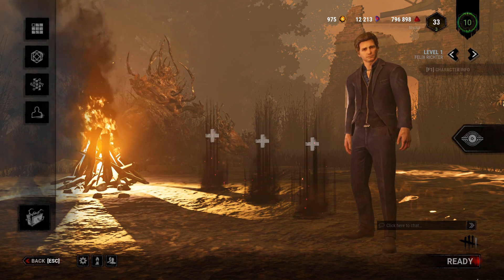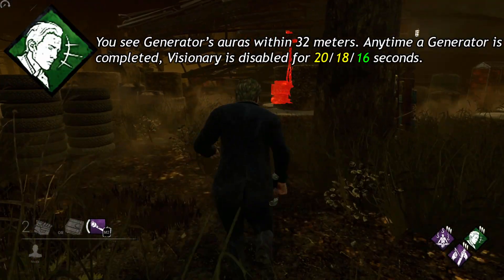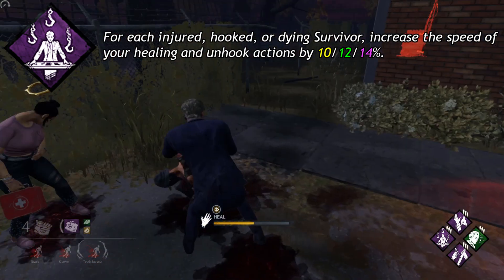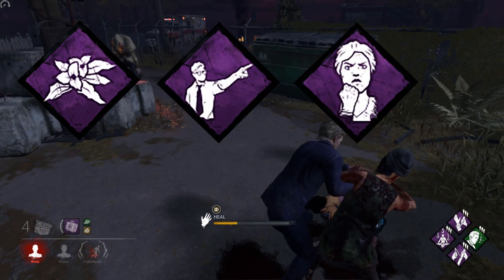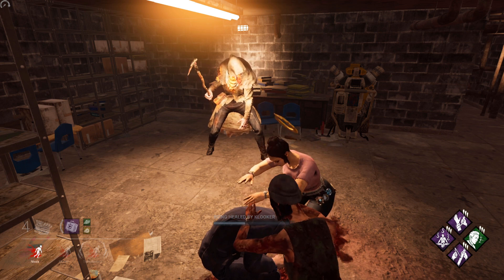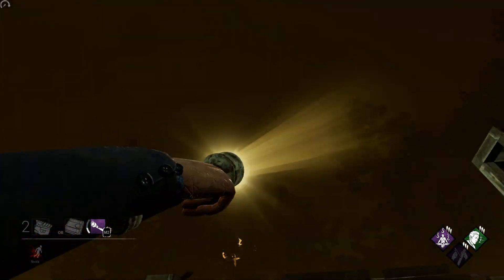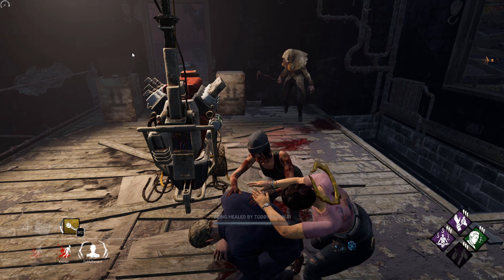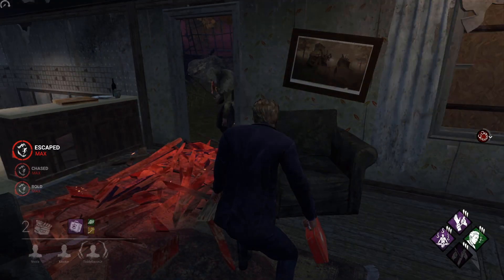Felix Richter Explained! | Dead by Daylight Survivor Spotlight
Hello everyone and welcome to this video explaining everything about Felix Richter. His three unique perks are Visionary (30), Desperate Measures (35), and Built to Last (40).